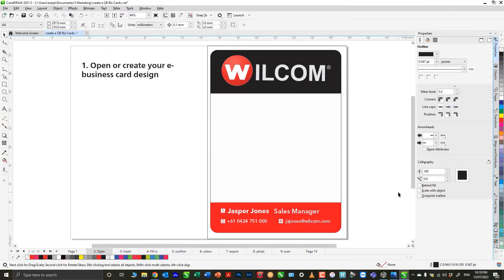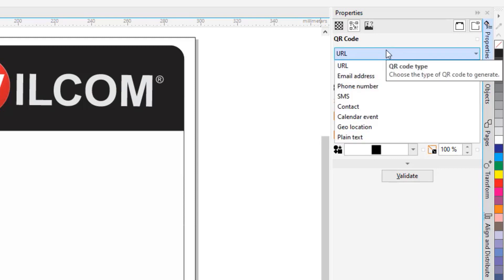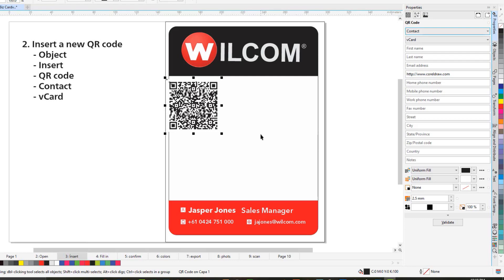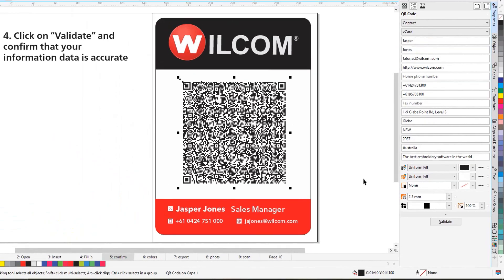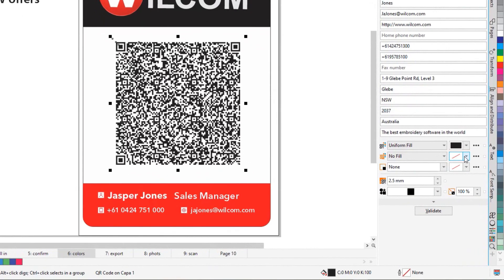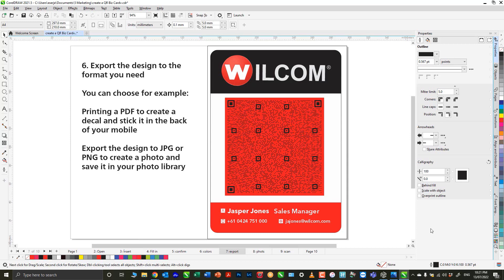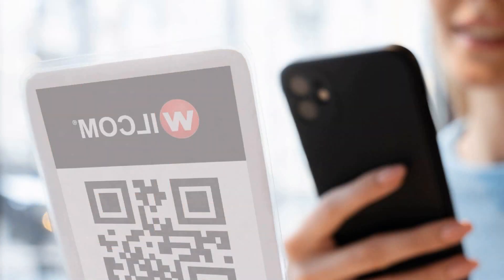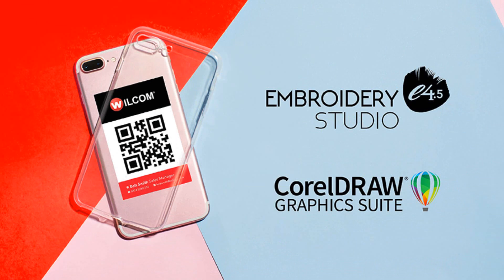Creating a QR Code in CorelDRAW - A Wilcom Tutorial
Learn how to create a QR code in CorelDRAW to share with your contacts your vCard.